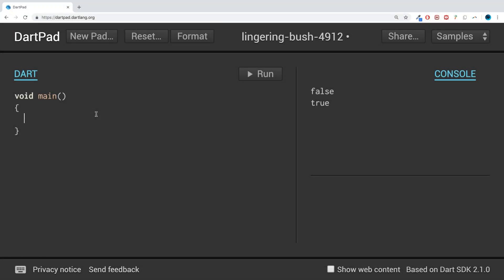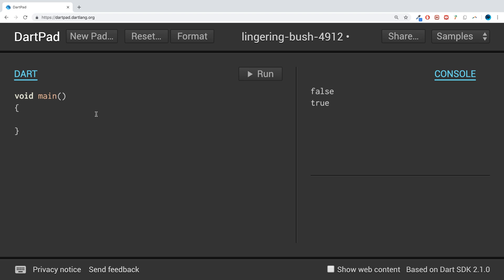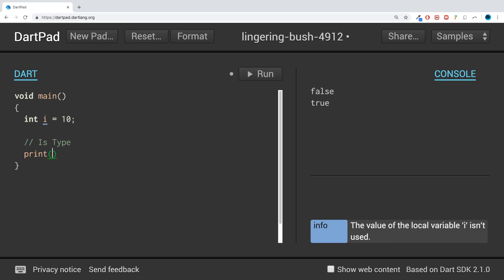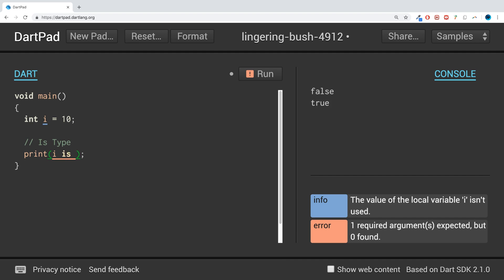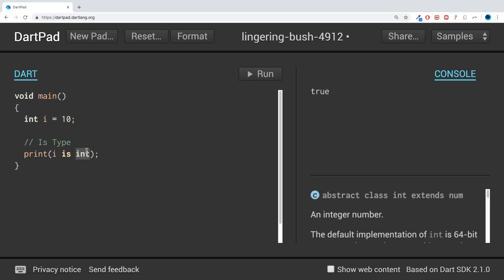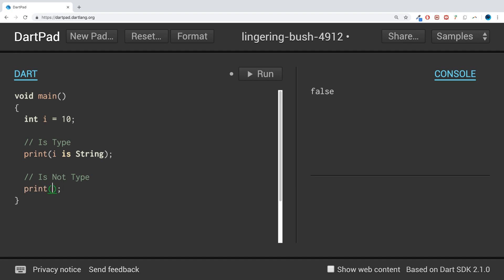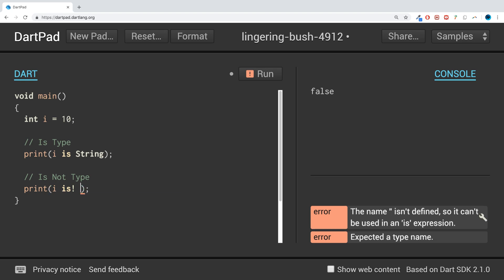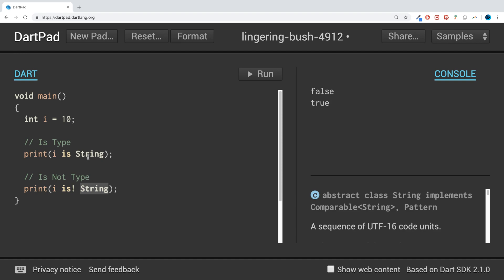Type Test Operators - Dart Programming